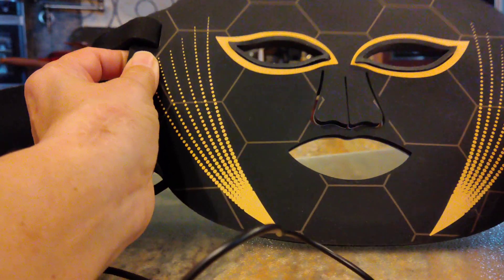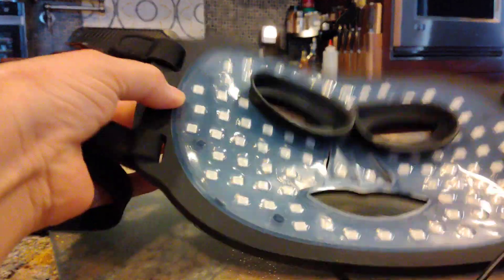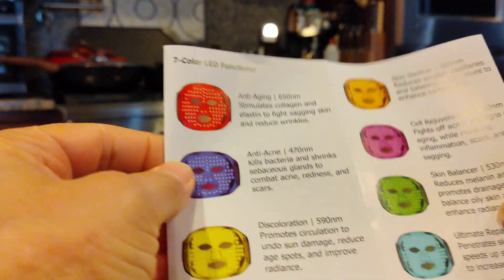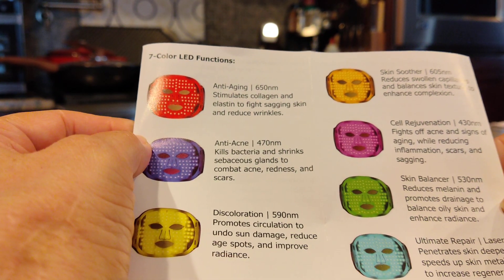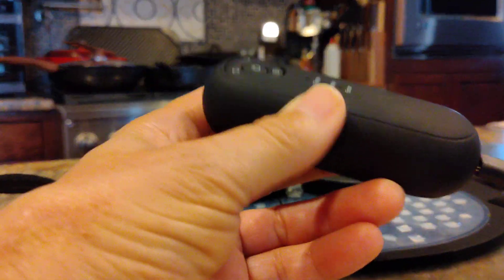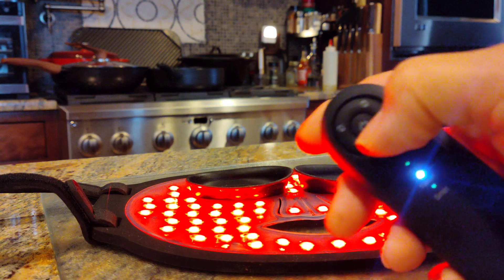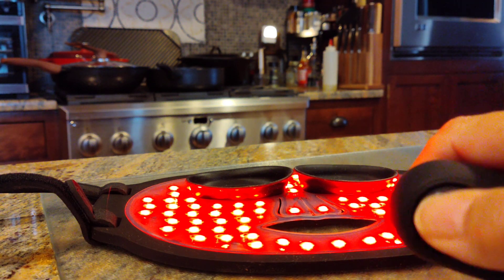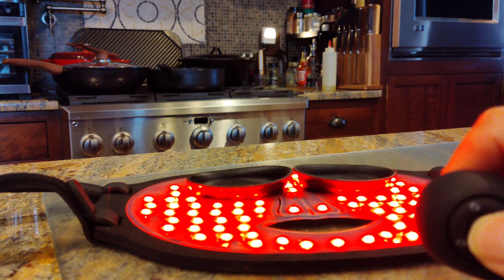Tilmann LED Light Therapy Mask Infrared Blue Red Light Therapy Skin Care Facial Mask. Review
So much more affordable than professional salons.
This mask is a great alternative to spending hundreds for treatment at a salon. The lights are not as strong as you would get in a salon but all that means is that you have to use it a bit more frequent.
You have the option of 7 different lights for different skin conditions for the outcome of your choice.
I am more interested in the rejuvenating light and the anti aging light to make my fine lines disappear. The mask is flexible with silicone eye inserts. 15 mins a day three or more times a week.